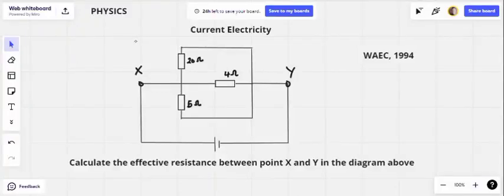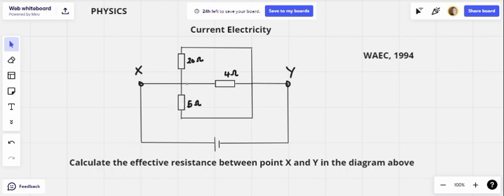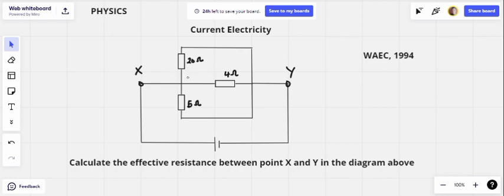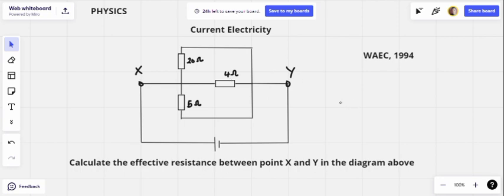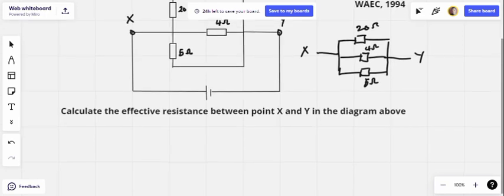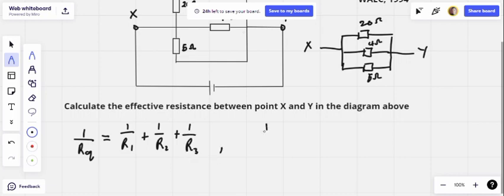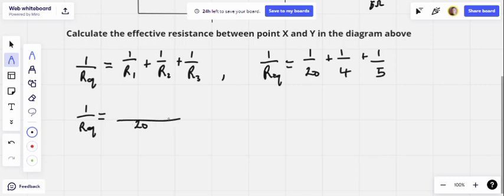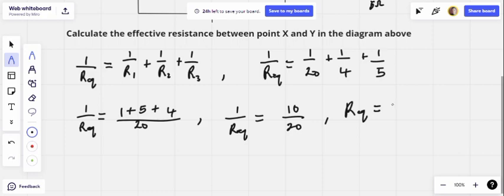Physics_WAEC_ Calculate the effective resistance between X and Y in the diagram above.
WAEC, 1994. Question
Calculate the effective resistance between X and Y in the diagram above.